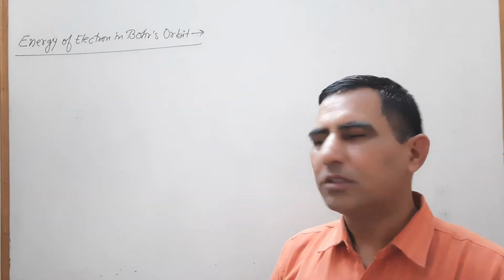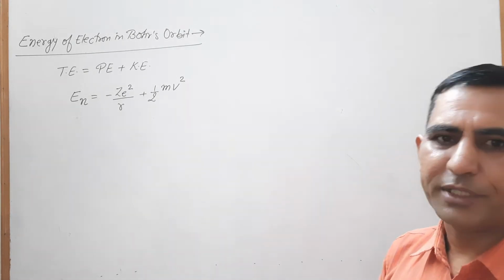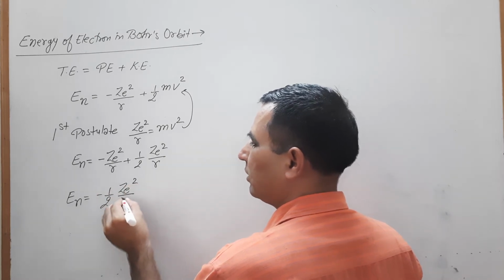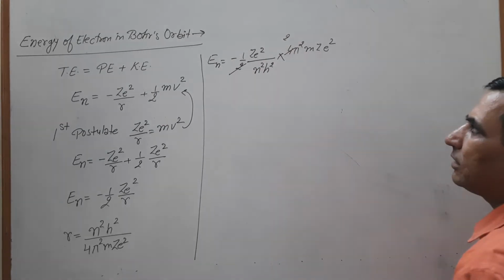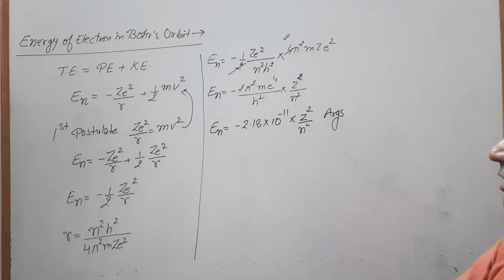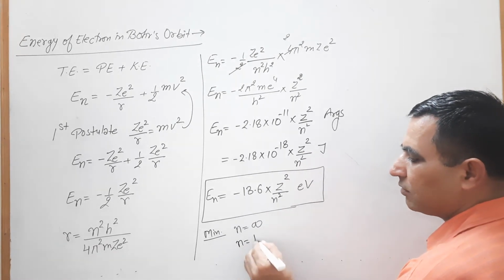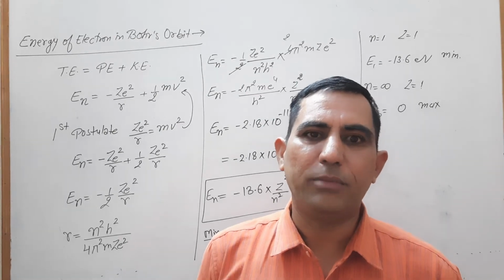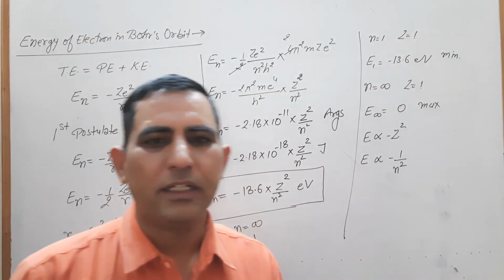Energy of Electron